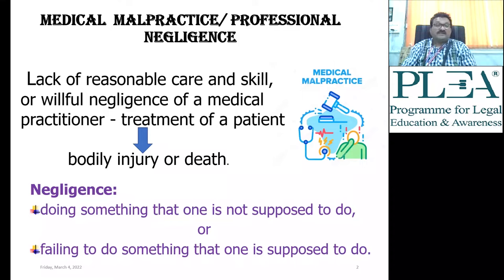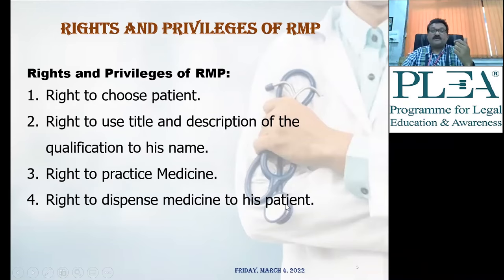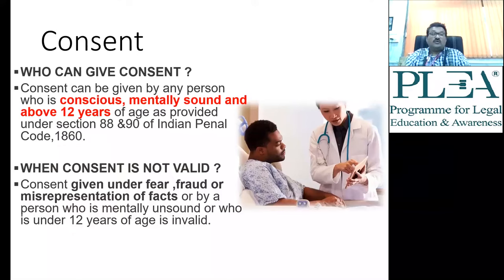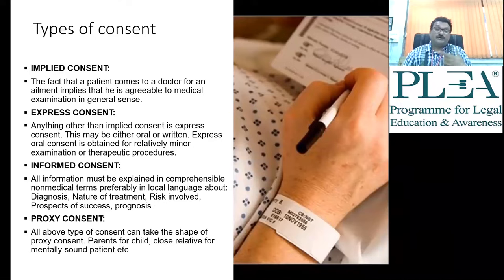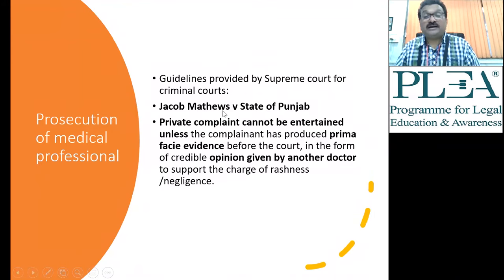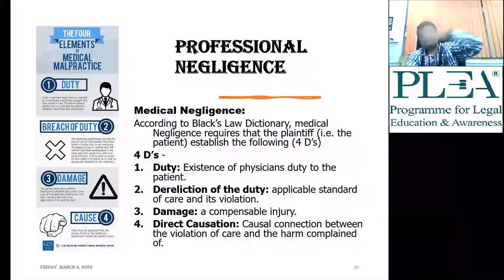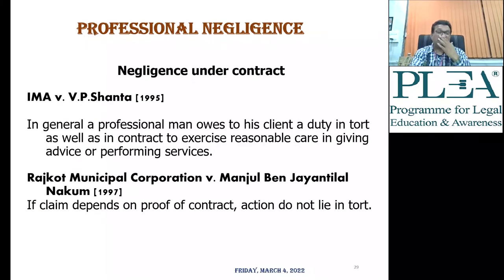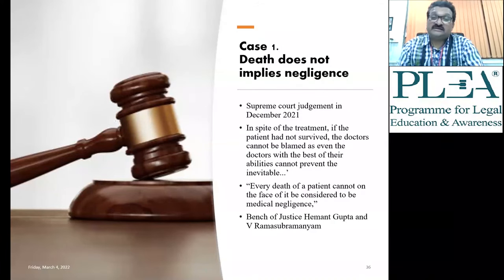Medical Negligence by Rajesh Dere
Medical negligence refers to a lack of reasonable skill or care by medical professionals. The commission of negligence may cause grave harm to the health of the victim or may even cost his or her life. The medical professionals are duty-bound to perform their job as per the prescribed standard of care. In India, there are both civil and criminal remedies available to the victims of medical negligence.
Watch this webinar to get great insights into the meaning and ingredients of medical negligence, rights of medical professionals and patients, types of consent and informed consent, the life cycle of a case, guidelines issued by NMC, and landmark judgments.

0:00 Introduction
0:02 Definition
02:40 Professional Malpractice
05:39 Privileges of Medical Practitioners
10:27 Rights of patients
17:02 Consent and its types
26:32 Complaint
31:13 Protection of doctors from frivolous prosecution
37:00 Essentials of medical negligence and it's types
42:17 Elements of medical negligence
48:44 How to prevent medical litigation
49:46 Defense against negligence
50:35 Case laws
53:15 Q&A

# medicalcouncil